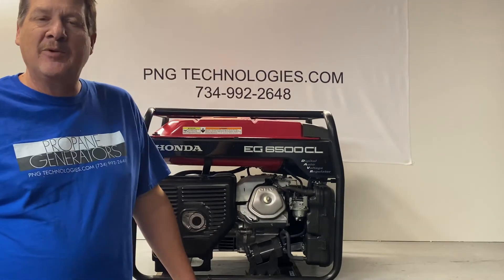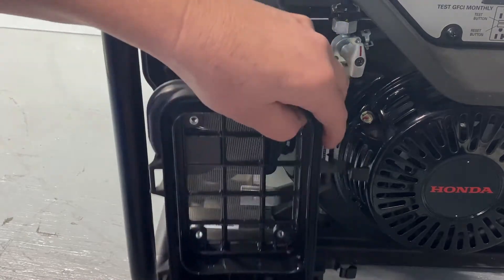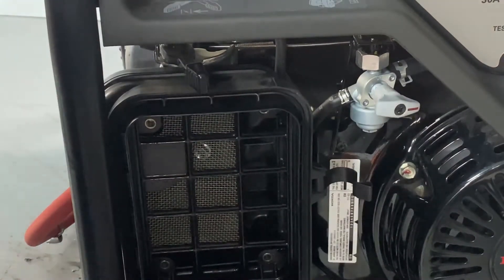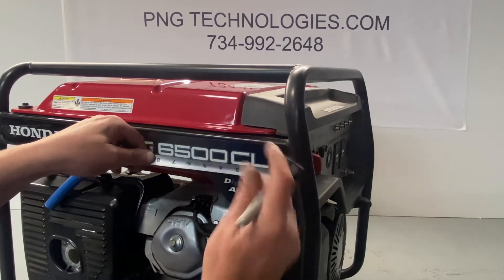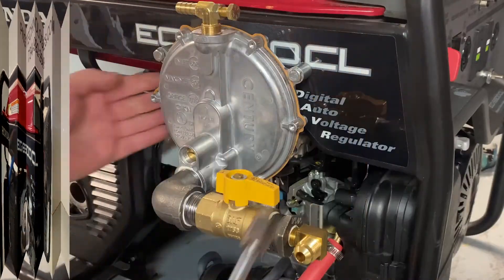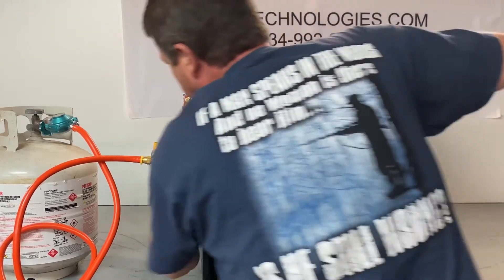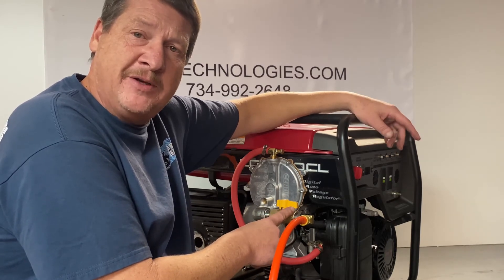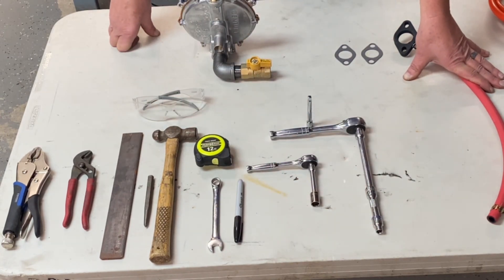Honda EG6500CL - Conversion video from gas to Natural Gas or Propane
PNG Technologies
Propane & Natural gas conversion for a Honda EG6500CL generator. Matt with PNG Technologies will explain how to install a propane and natural gas conversion kit.
The kits that we sell are not out of the box kits, our kits are custom built for each generator that we sell kits for.